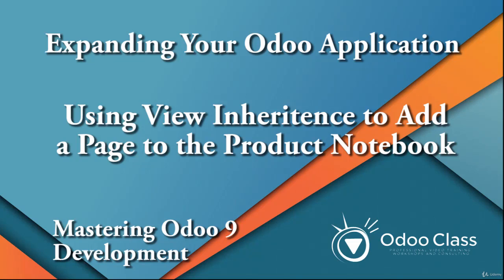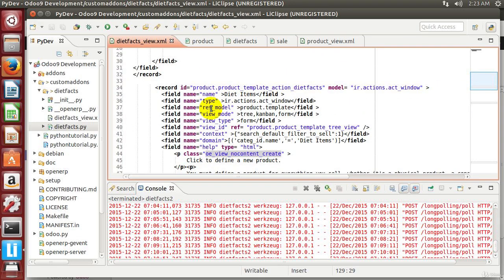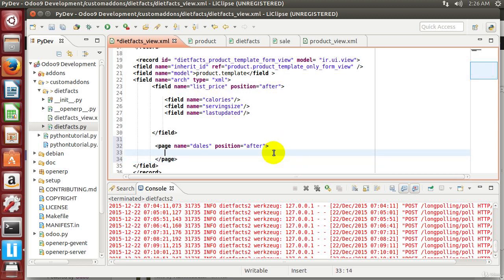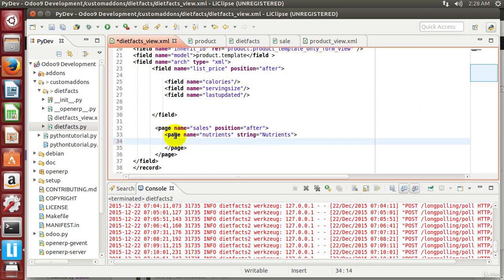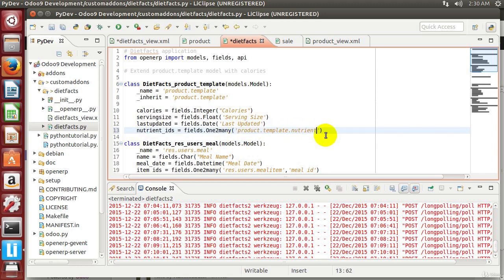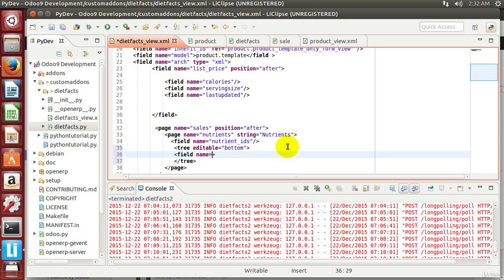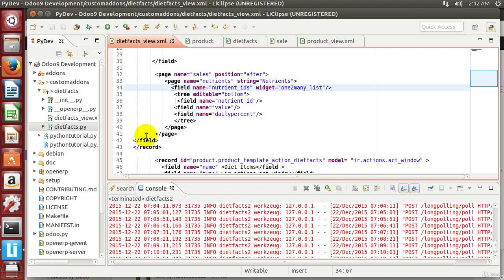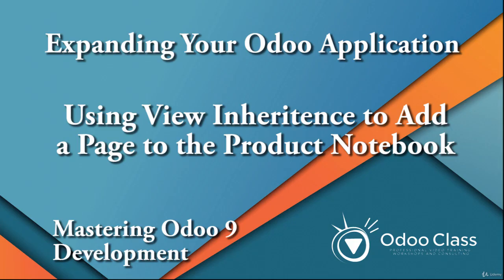46 Using View Inheritance to Add a Page to the Product Notebook